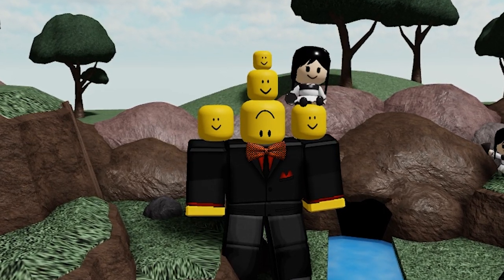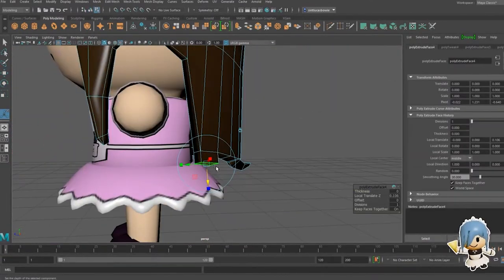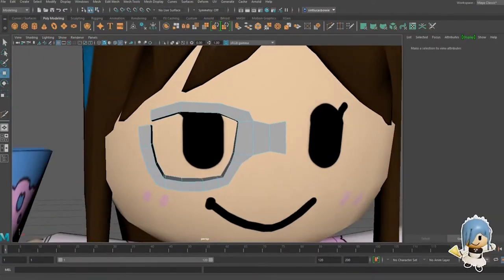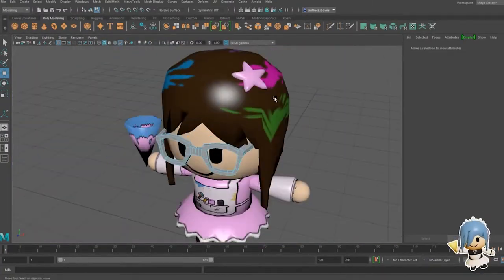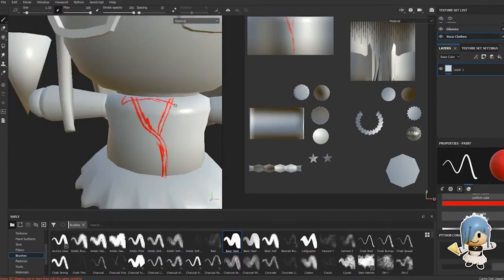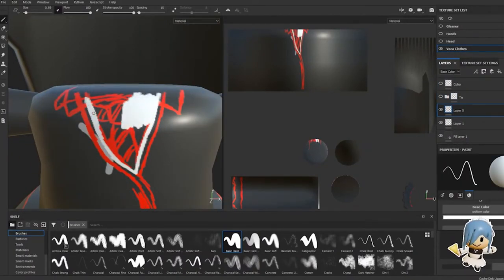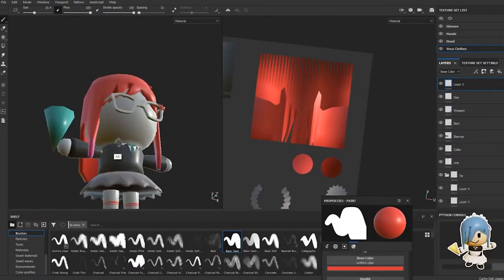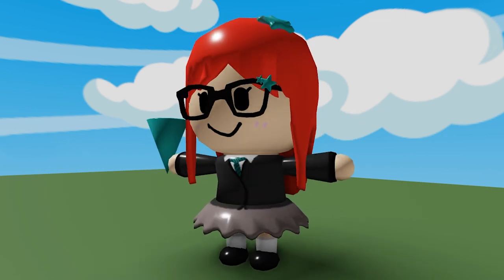Making SCHOOL GIRL VOCA SKIN! [Tower Heroes - Roblox]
In this episode we will be using the 3D program Maya and Substance Painter to make a new skin for Voca that I like to call School Girl!